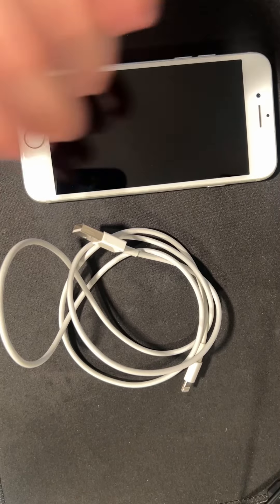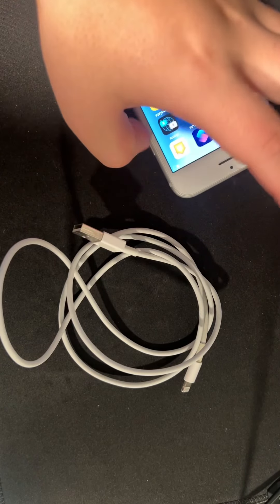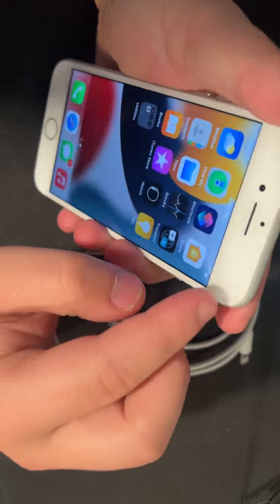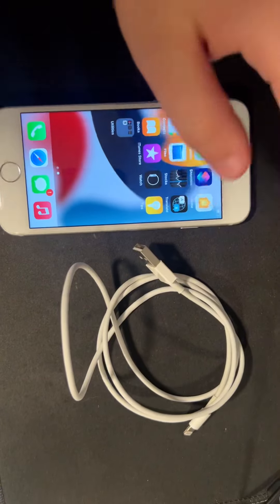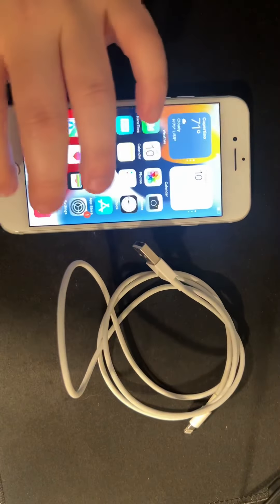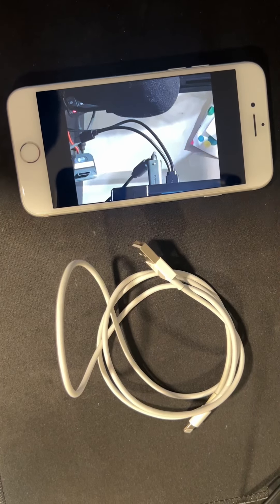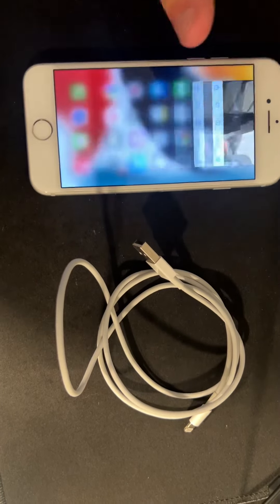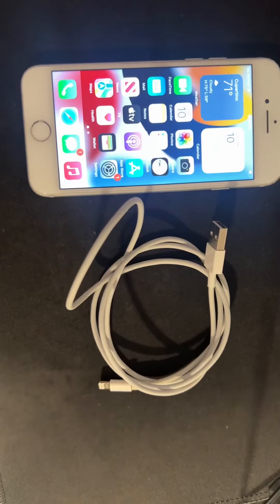$55 iPhone 7 did I get a good deal.